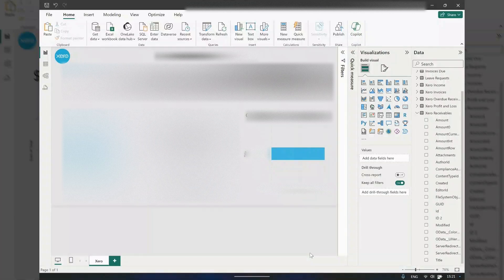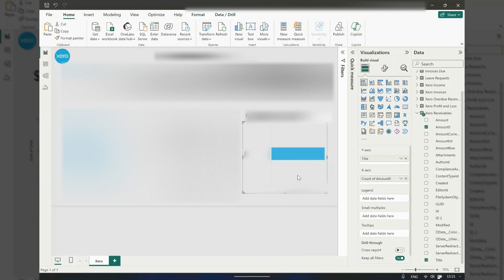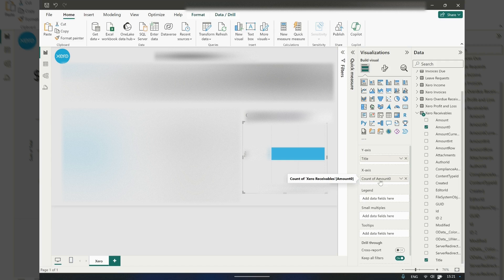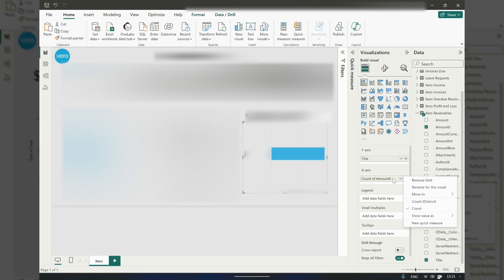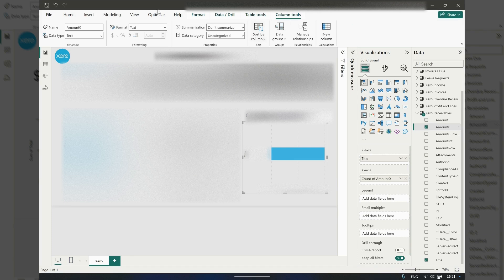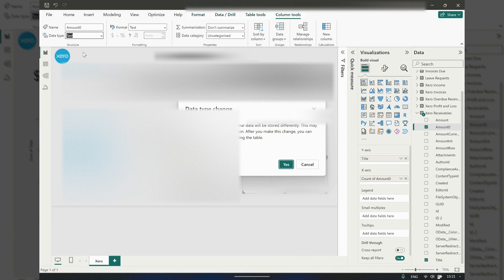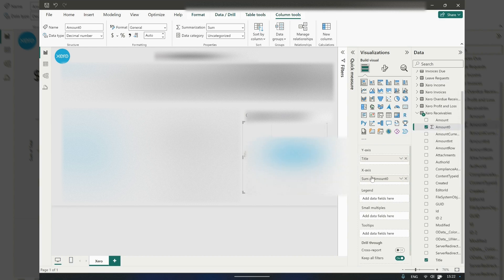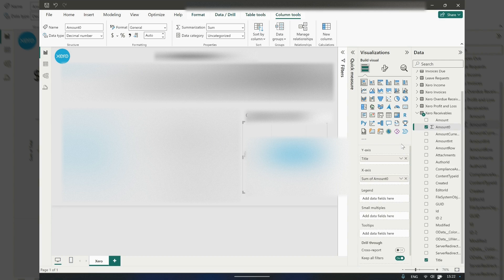Power BI - Sum not showing for x axis value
This video shows a possible solution to make "Sum" available for your added filter.